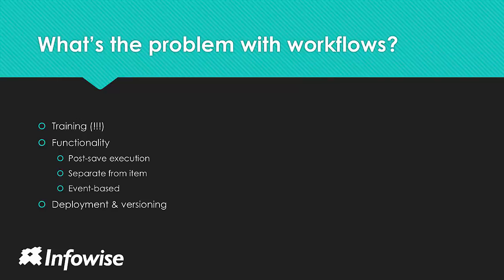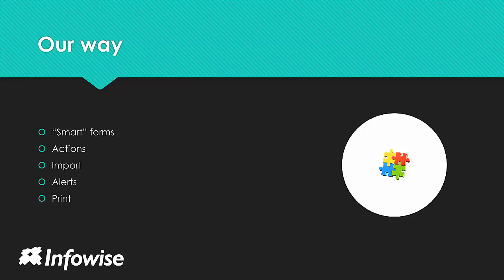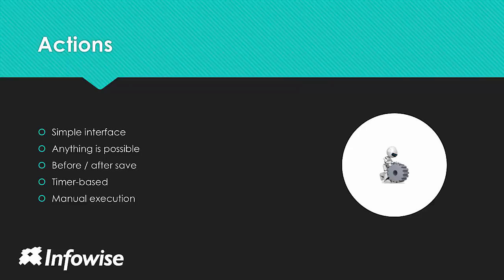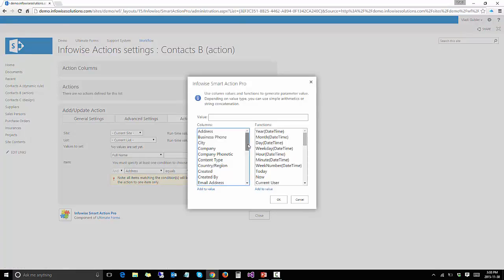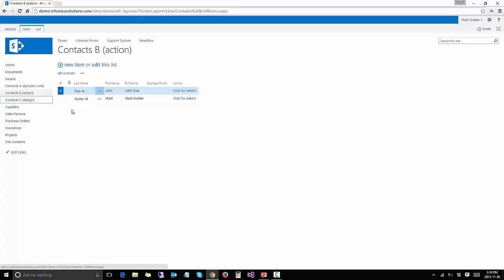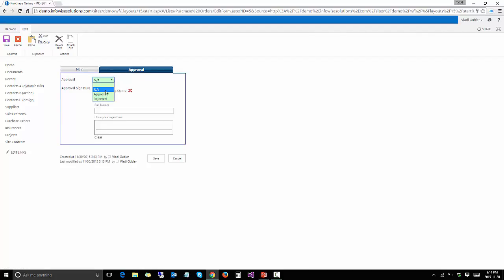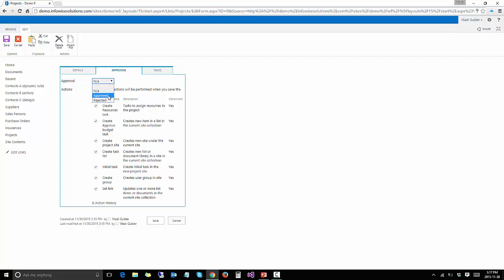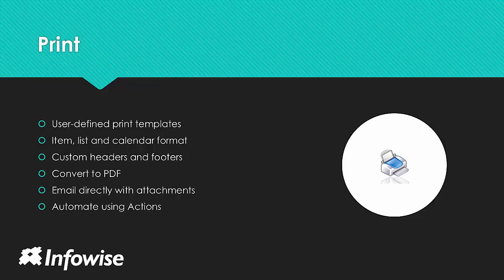Business solutions without workflows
Using Infowise Ultimate Forms we can implement many business solutions without having to create and manage workflows, faster, simpler and more productively.